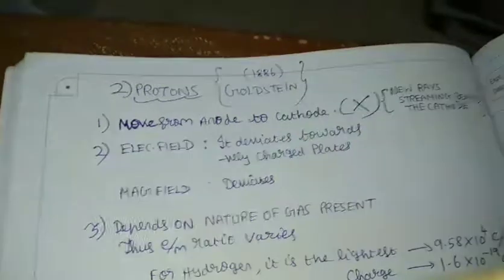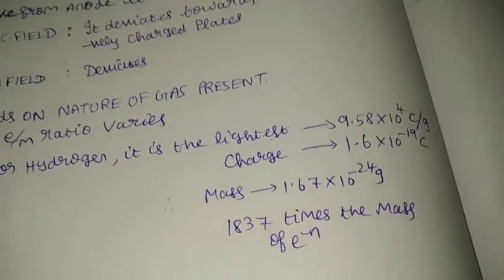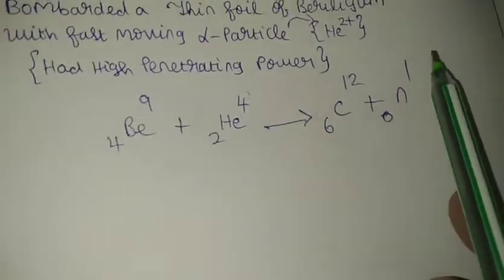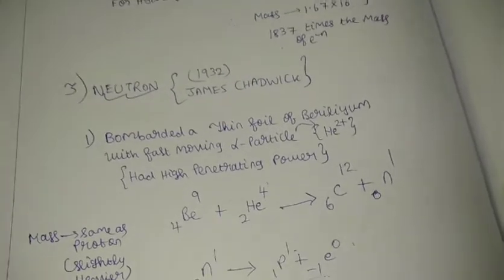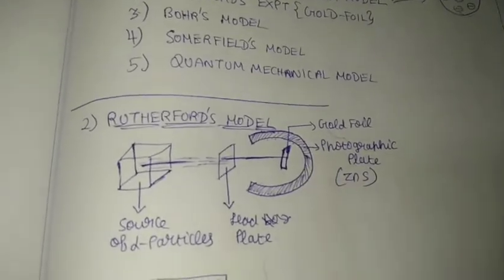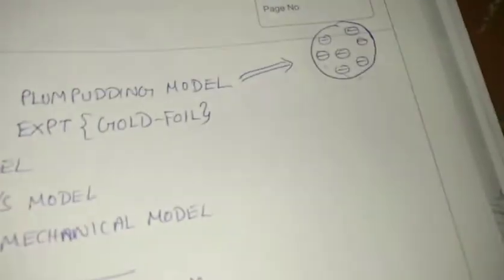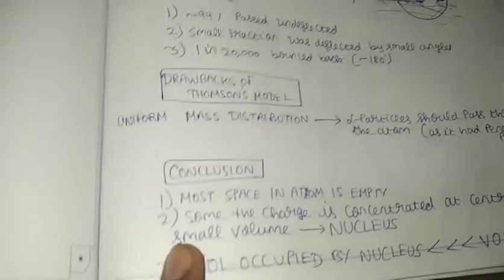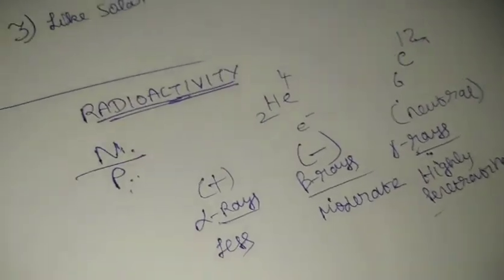Chemistry class 11|The structure of Atom|CBSE/JEE/NEET|LEC2 The discovery of proton and models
Sorry for the long gap guys.

Share it to everyone who are in need

ask your doubts here... my insta id